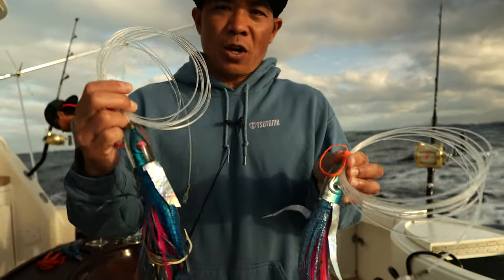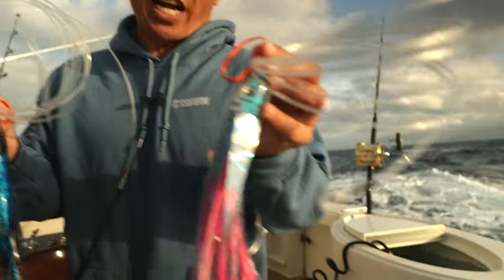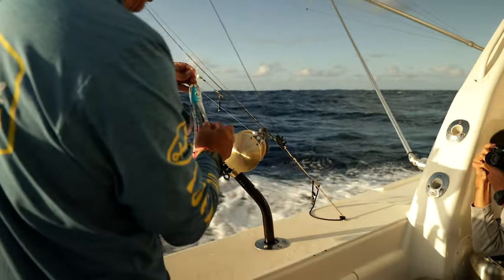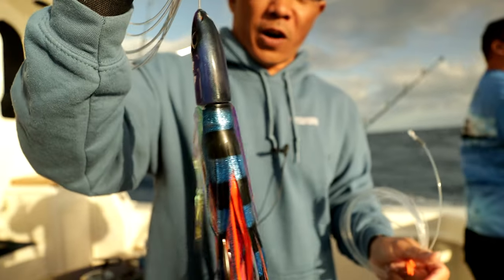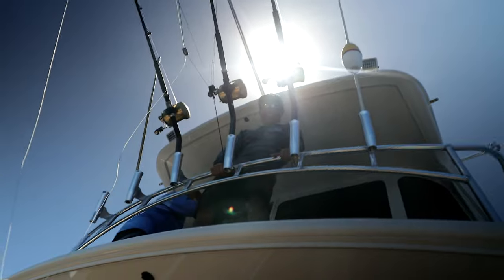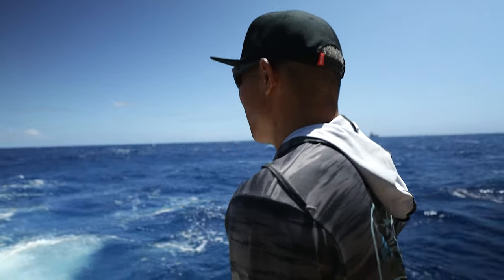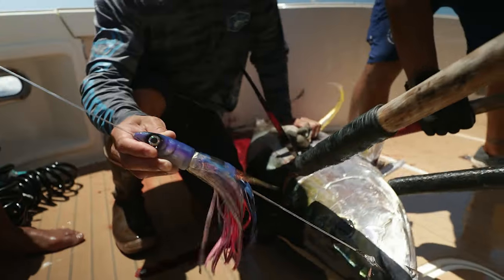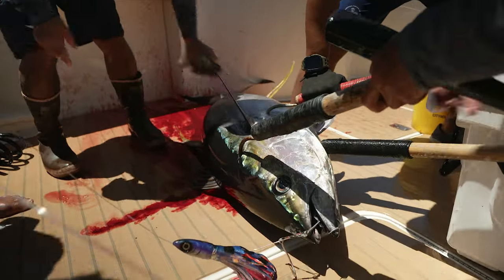Two Tunas Bite the Same Lure - Trolling Yellowfin - Hawaii Fishing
Trolling for yellowfin tuna in Hawaii we get lucky and catch a few big tunas. They both were caught on the same lure on the same day.

All the lures and Tsutomu Gear apparel in the video are available at tsutomulures.com

If a particular lure is sold out at the time, just sign up for our maling list and be notified directly on the next web drop re-stock event which happen very often.

Many Thanks to JR and Herbie and the entire crew of the Reel Addiction III